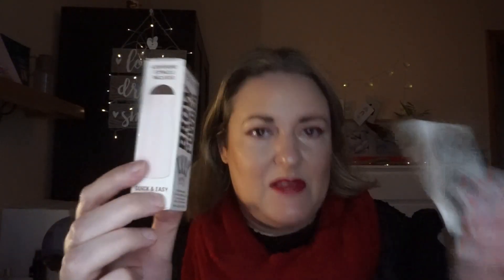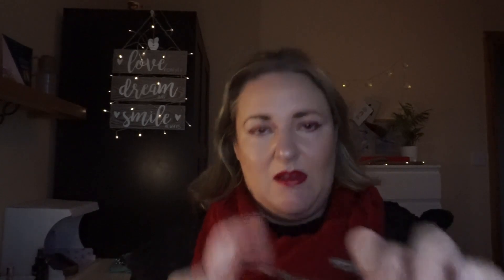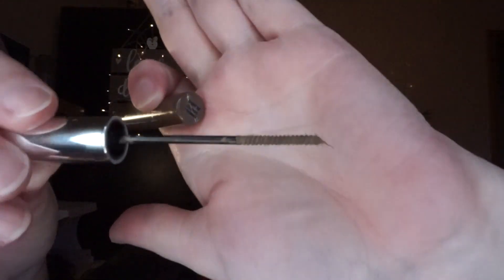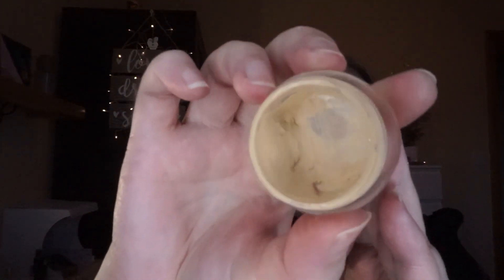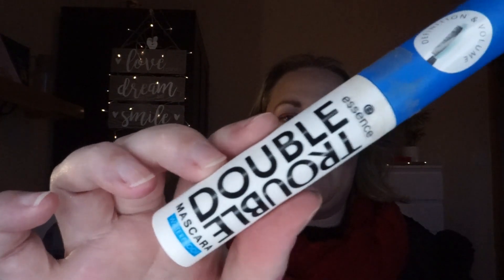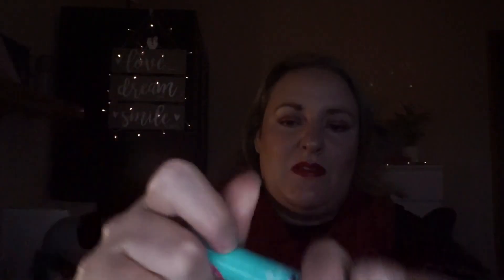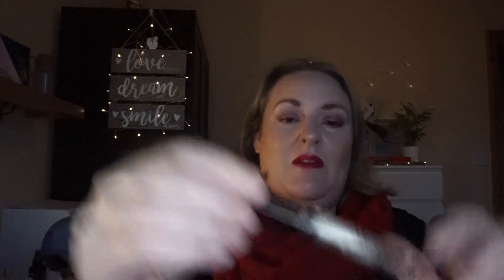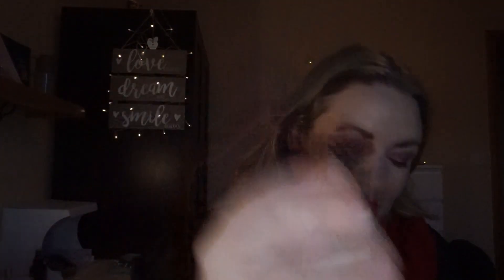Inventory Series Part 12: Brows, Eye Primers and Mascara's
Not the most exciting installment but it's gotta be done :D